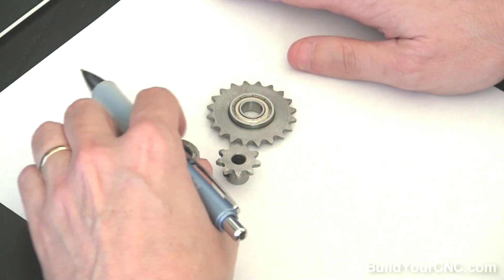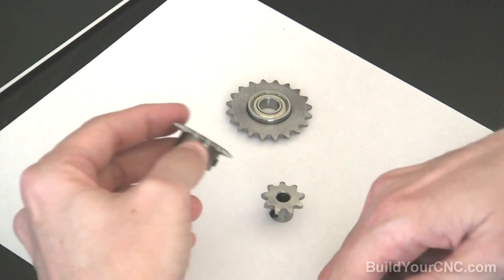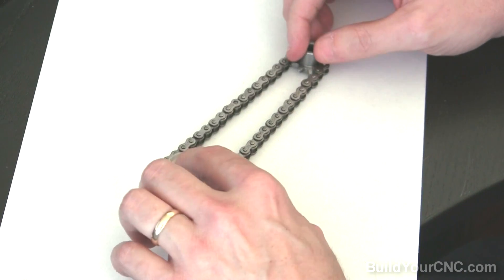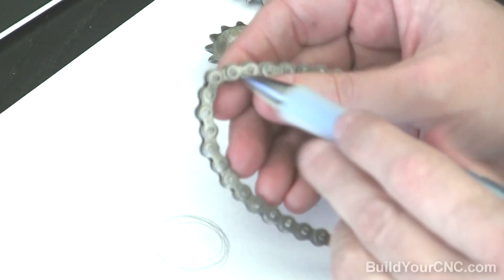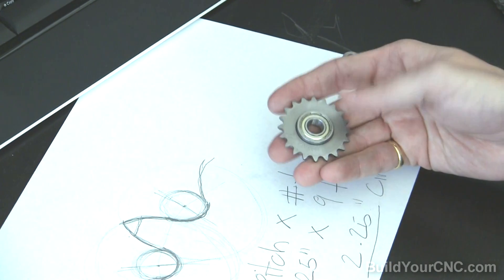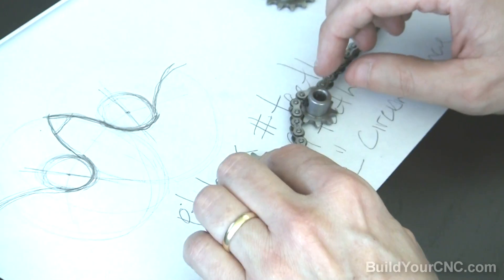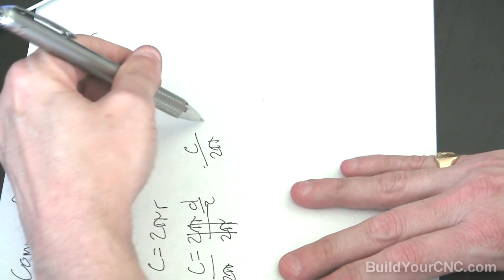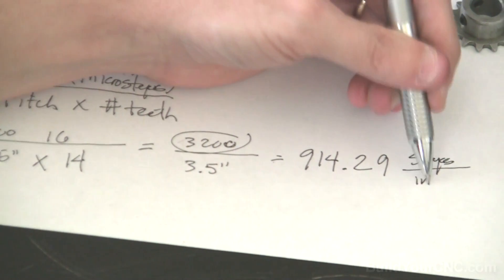Basics of Sprockets and Roller Chain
This is a video series on the fundamentals of mechanical parts.  In this video, I go over some of the basic information and uses for sprockets and roller chain.

Electronics Test Equipment:
OWON 100MHz 2 channel digital oscilloscope (better than mine, but I probably paid more for mine)
Autoranging Multimeter (an indispensable tool for electronics)
Logic Analyzers:
16 Channel 400 MHz
32 Channel 1 GHz
Inexpensive but highly rated Chinese version 16 channels 100 MHz